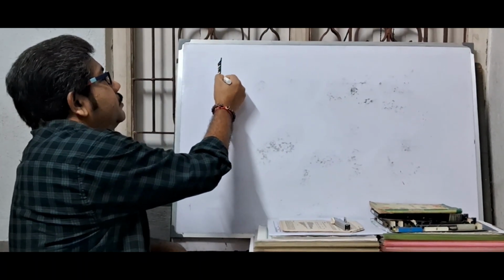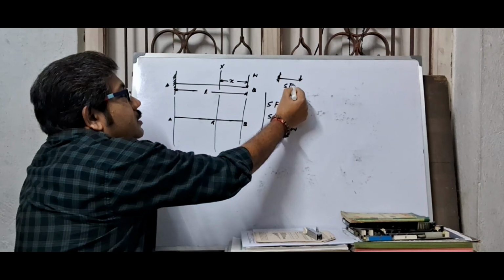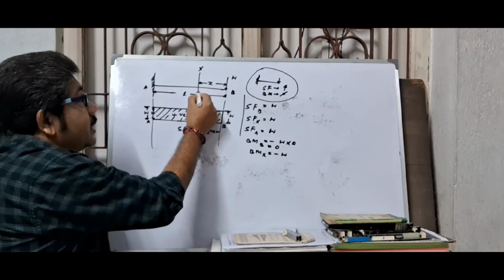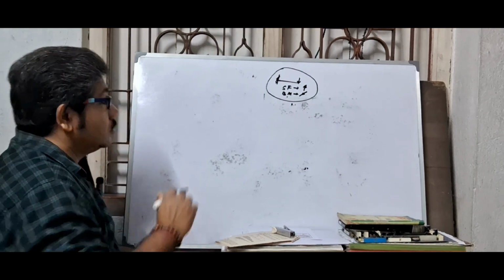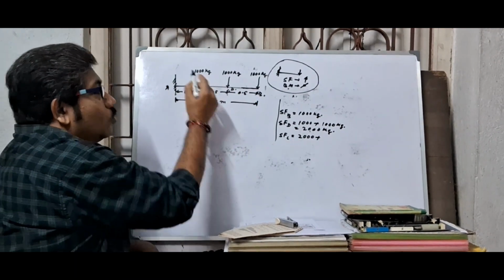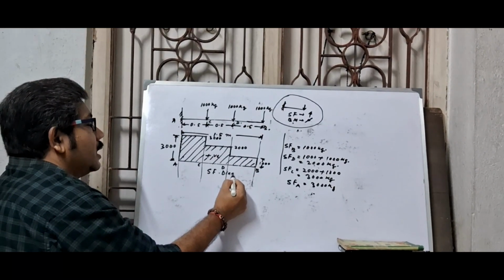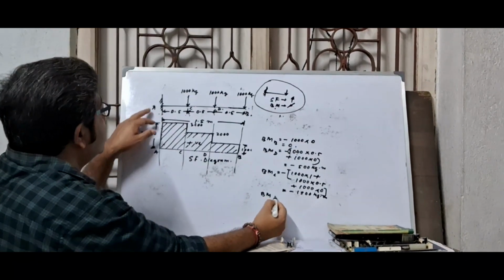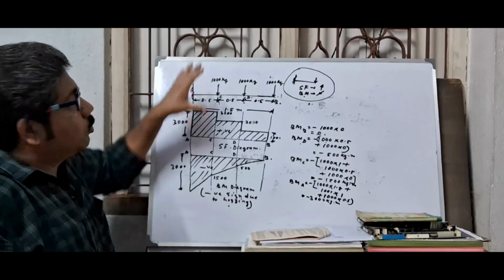SF & BM Diagram for Cantilever Beam Carrying Point Load (Part-2)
shear force & bending moment diagram for cantilever beam
draw shear force and bending moment diagram for cantilever beam
shear force and bending moment diagram for cantilever beam
shear force and bending moment diagram for cantilever
bending moment diagram for cantilever
shear force and bending moment diagrams for cantilever beam
shear force diagram and bending moment diagram for cantilever beam
Dristi(The Vision)
SSC MAKER
GAGAN PRATAP MATHS
Let's LEARN
Dear Sir
Physics Wallah
BYJU'S
UNACADEMY JEE
KHAN ACADEMY
KHAN GS CLASSES
Ekeeda
shear force and bending moment diagram in cantilever beam
shear force and bending moment diagram of cantilever beam
shear force and bending moment diagram for cantilever beam tamil
shear force and bending moment diagram for cantilever beam telugu
cantilever shear force and bending moment diagram
shear and bending moment diagram cantilever beam
shear force and bending moment for cantilever beam
shear and moment diagram for cantilever beam
shear force diagram for cantilever beam
sf & bm diagram
sf bm diagram
sf bm diagram cantilever beam
sf bm diagram in hindi
sf and bm diagram problems
bm and sf diagram of simply supported beam
draw sf and bm diagram for simply supported beam
sf and bm diagram in tamil
sf and bm diagram in telugu
draw sf and bm diagram
how to draw sf and bm diagram in telugu
sf and bm diagram
draw sf and bm diagram for cantilever beam
sf and bm diagram in hindi
sf and bm diagram tricks
draw sf and bm diagram for cantilever beam tamil
explain sfd and bmd
concept of sfd and bmd
s.f and b.m diagram
bm and sf diagram of cantilever beam,
rsc education
basics of sfd and bmd
sf and bmd
simple sfd and bmd
building science n3 shear force and bending moment
cantilever beam carrying point load, sf & bm di
cantilever beam carrying point load
cantilever beam with point load
bending moment for cantilever beam
cantilever beam with point load and moment
cantilever beam carrying a point load at the free end
point load on cantilever beam
cantilever beam carrying uniformly distributed load
sf and bm diagram for beam
sfd and bmd for beam
shear force and bending moment diagram for beam
bending moment diagram beam
shear and moment diagram for beam
shear and bending moment in beam
bending moment distributed load
bending moment diagram for point load
bending moment diagram for continuous beam
shear force on a beam
draw the shear and bending moment diagrams for the beam
determine the shear force and bending moment in the beam
shear and moment diagram for a beam
how to draw sf and bf diagram
how to draw sf and bm diagrams
draw s.f and b.m diagram
how to draw shear force and moment diagrams